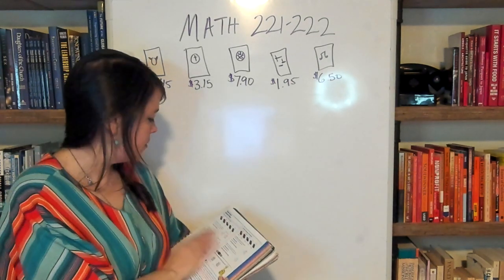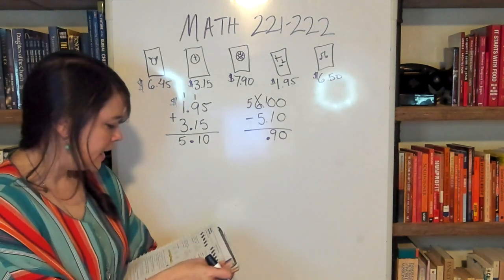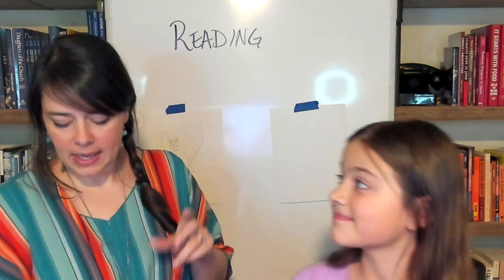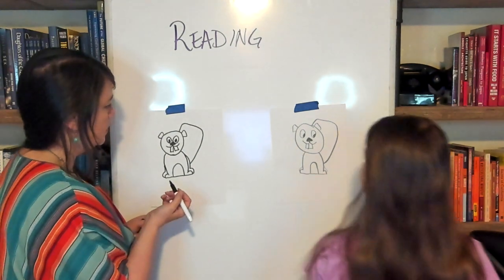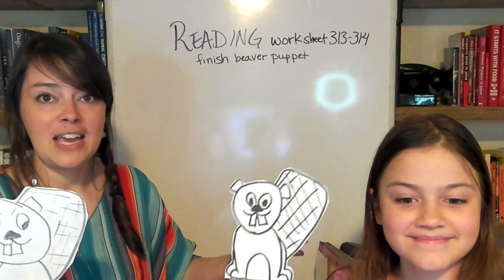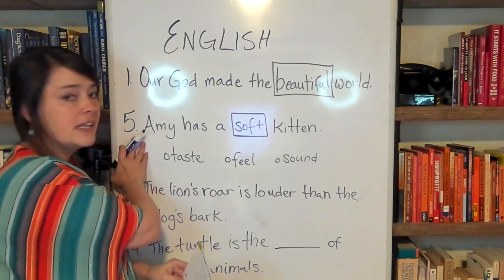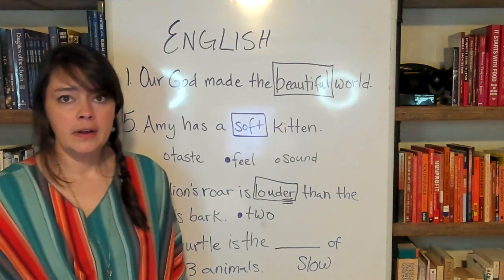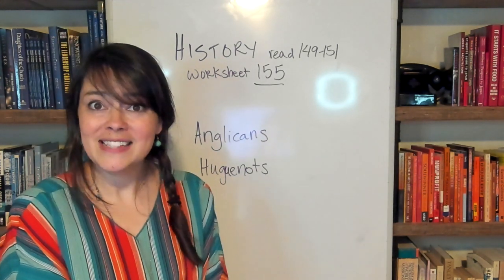April 16, 2020 Video Lesson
Lessons and Homework